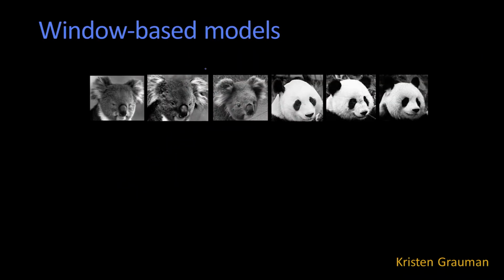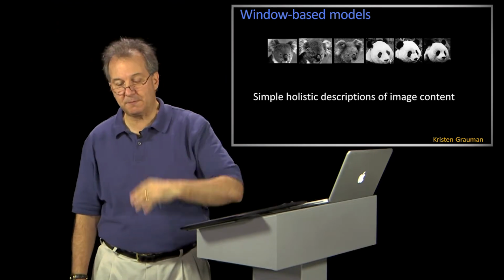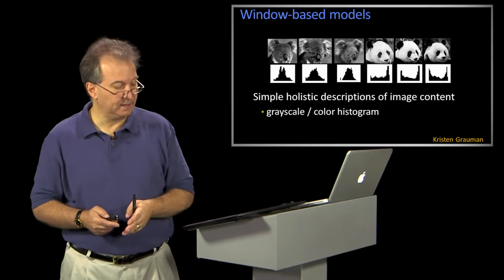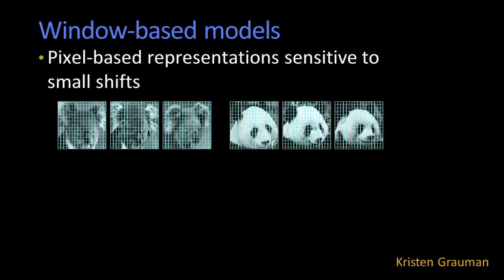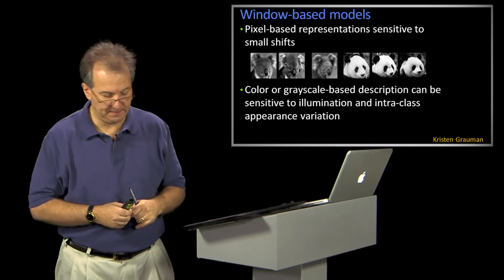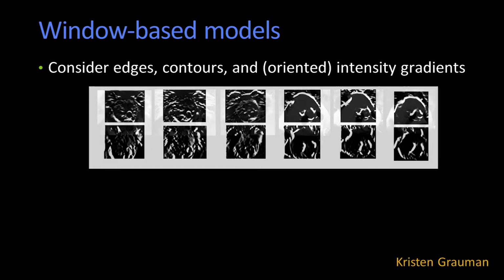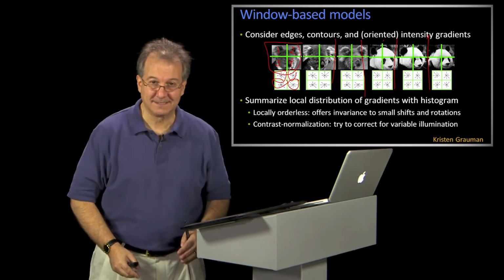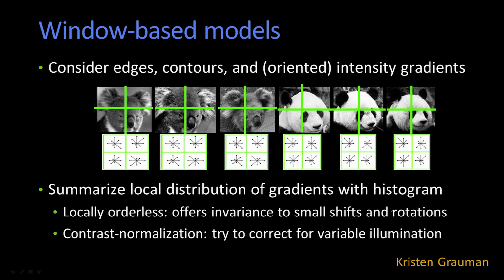Window Based Models